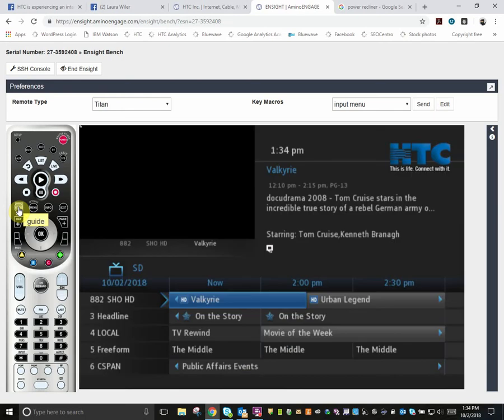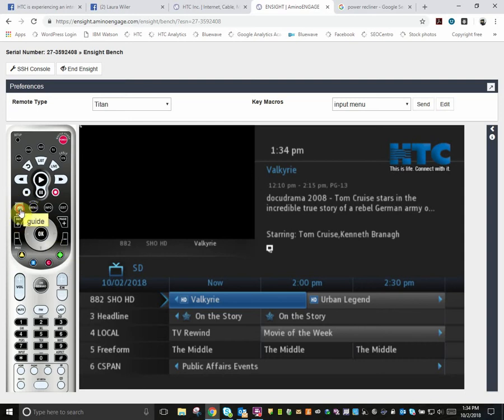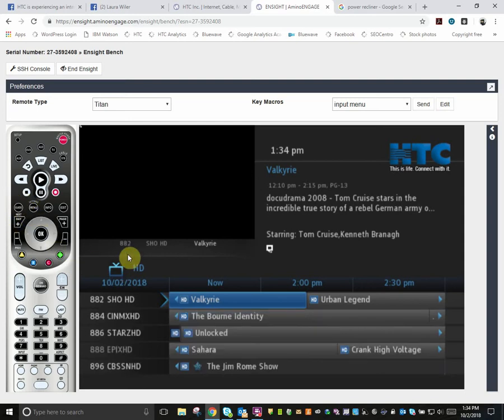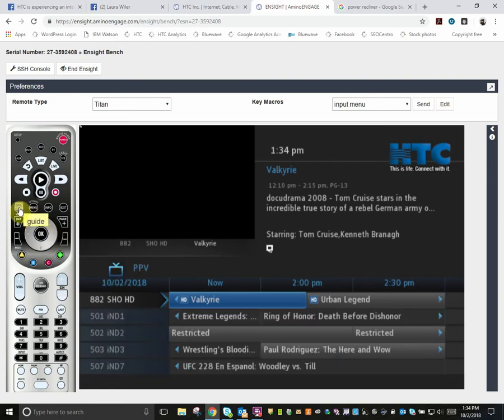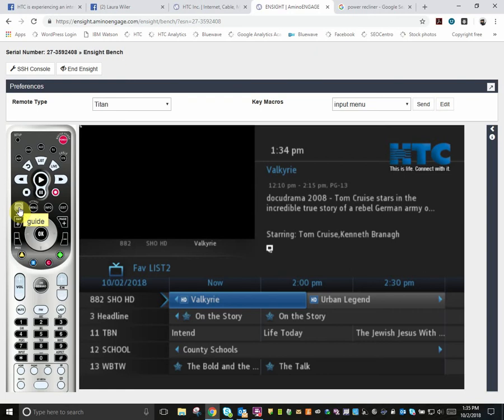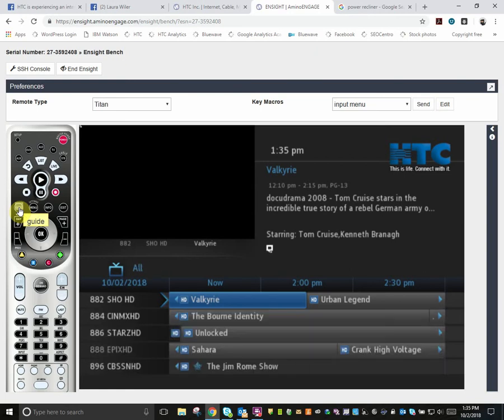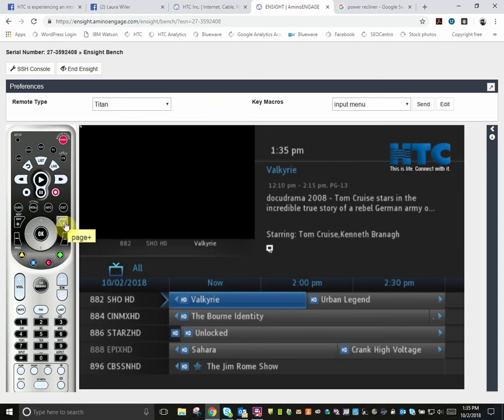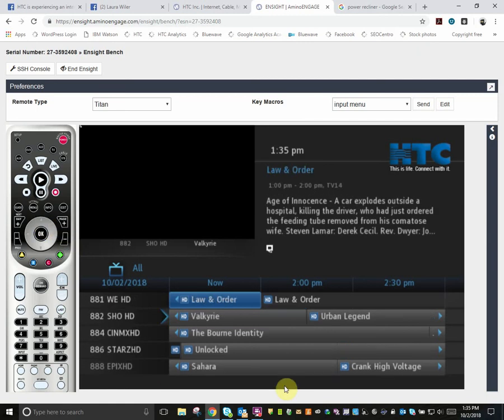Why is my guide not displaying all of my channels?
These simple steps can help you solve the problem in minutes.